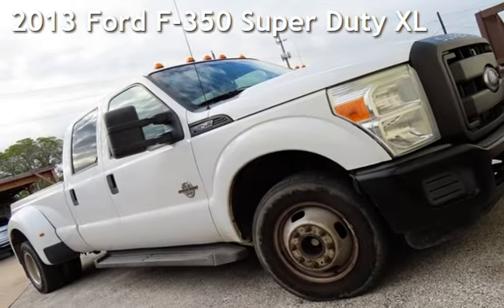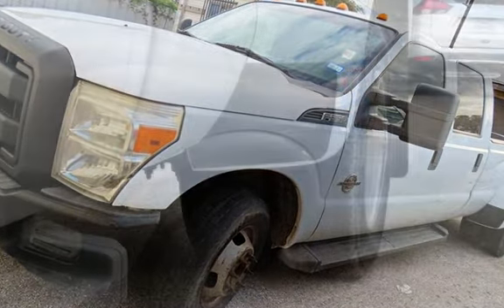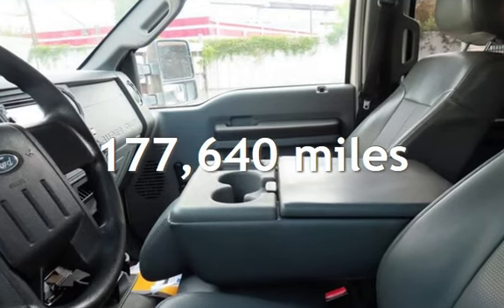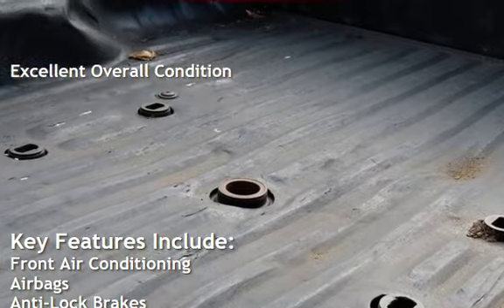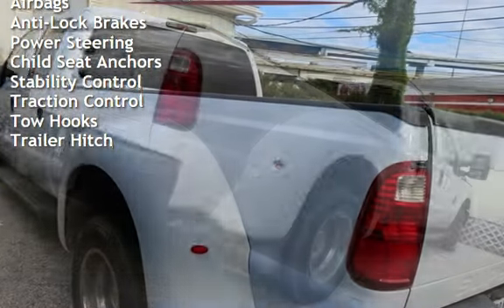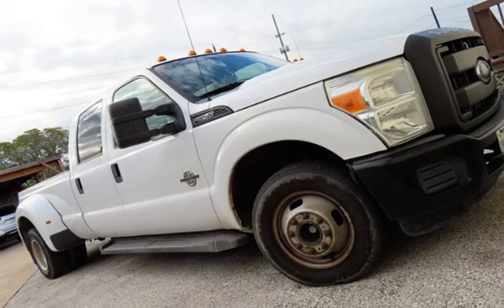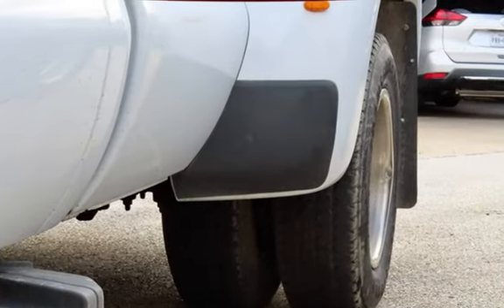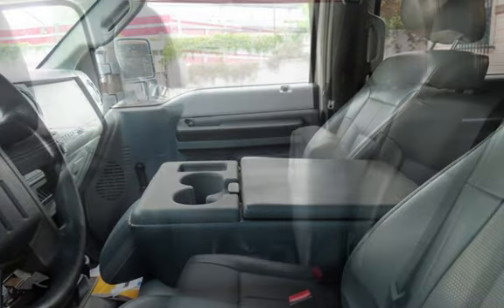2013 Ford F-350 Super Duty XL for sale in Houston, TX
Used Car City is pleased to offer this vehicle. Clean Title, Clean Carfax, and Actual mileage! EXTERIOR: Excellent Overall Exterior Condition; Glossy Paint; Original Paint; Excellent Exterior Trim; Excellent Windshield; No Scratches, Dents, Rust; Fully Detailed INTERIOR: Excellent Overall Interior Condition; Excellent Dashboard; Excellent Carpets; Excellent Headliner/Panels; Excellent Trunk/Cargo Space; No Scratches, Tears, Holes, Dents, Stains, Discoloring; Fully Detailed SERVICE HISTORY: Non-Smoker; Garage Kept; Dealer Inspected; All Scheduled Maintenance Completed; Have All Service Records, Original Manuals, Keys! Biggest Selection of Used Trucks for Sale! We offer Rates as low as 2.99% (On Approved Credit) and can take all Vehicles (Paid for or Not) on Trade. Value Your Trade-In More Questions? Secure hold deposits available upon request. We offer many financing options and extended service contracts to add to your peace of mind. Give us a call today so you don&#39;t miss out on this opportunity to own this vehicle!